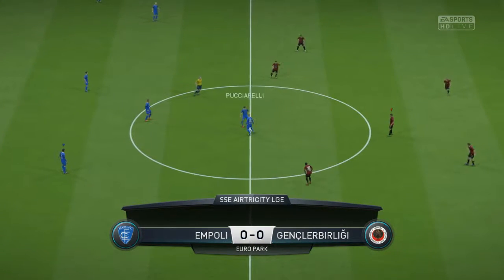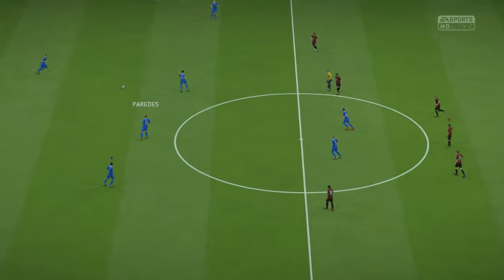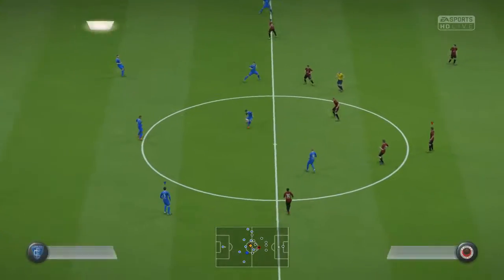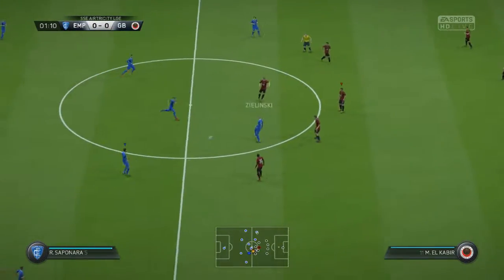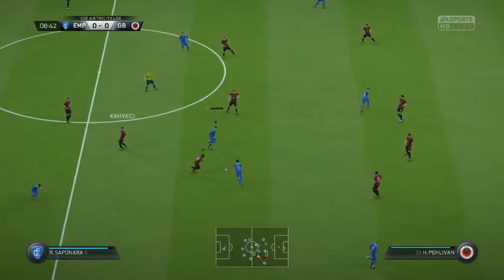(Tor10-S1) Empoli - Genclerbirligi (S1S1)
BLUE - Riccardo Saponara - Quail